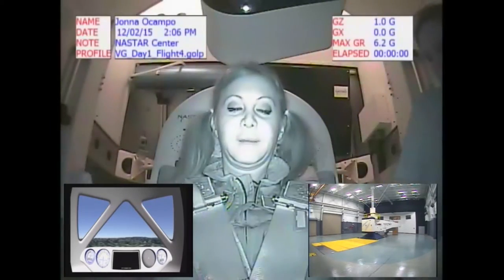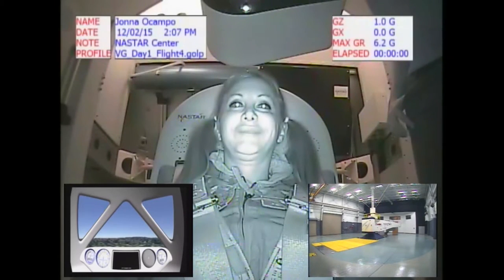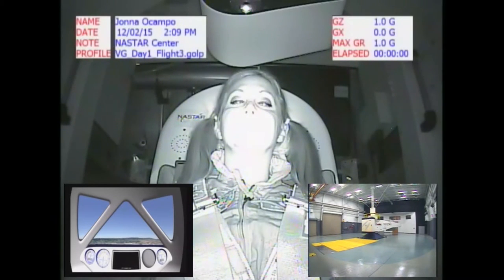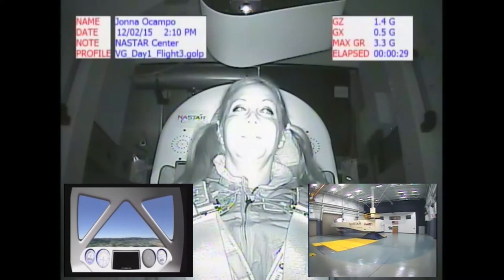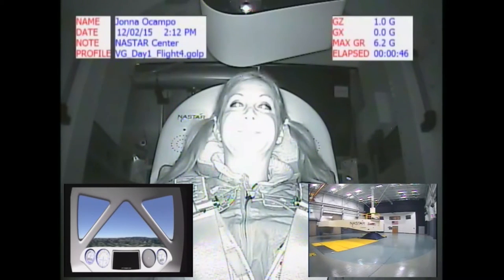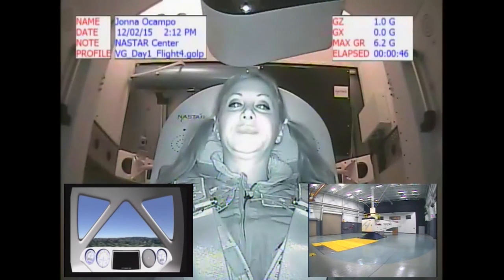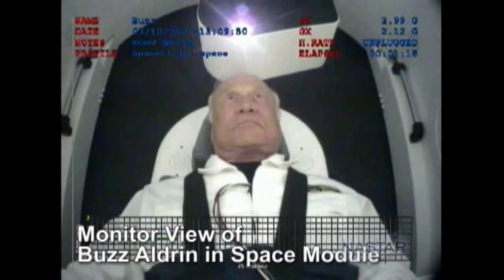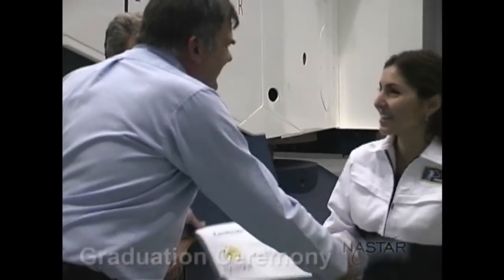NASTAR Centrifuge - Subject: Commercial Scientist-Astronaut Candidate Jonna Ocampo, Project PoSSUM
UTMB Suborbital Research Study, December 2015 at NASTAR Center.